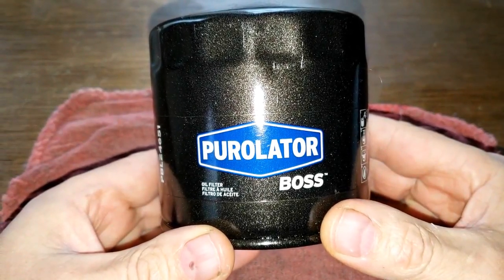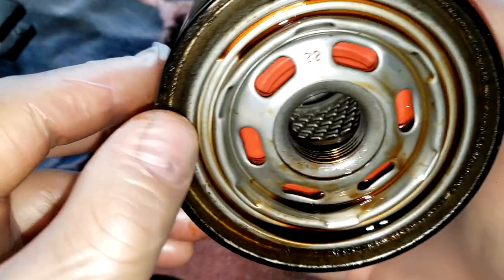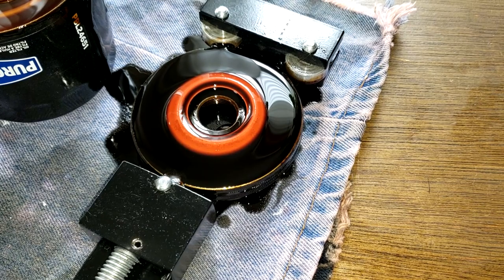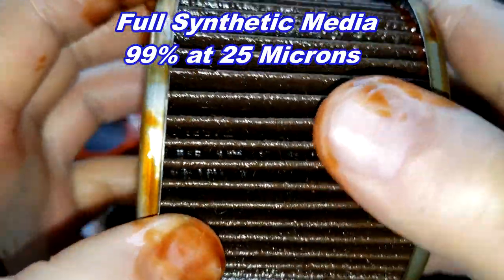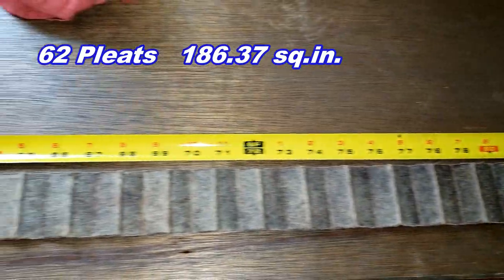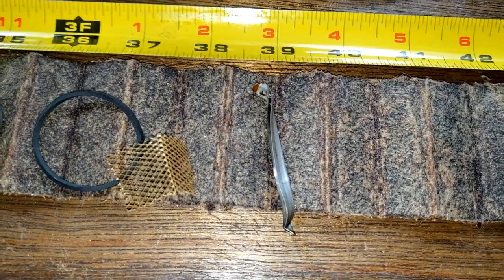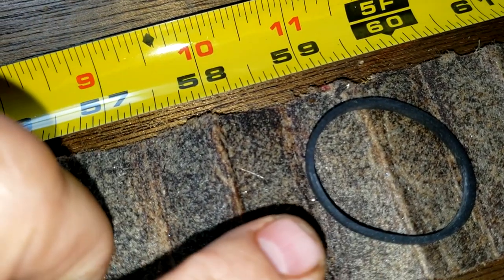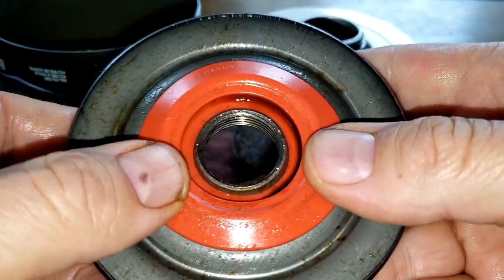Purolator Boss PBL24651 Oil Filter Cut Open, 2012 Ram 1500 5.7 Hemi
Used Oil Filter Review.
This Purolator Boss oil filter was in a 2012 Ram 1500 for 5,000 miles. Let's see what it looks like! Would you use this oil filter?
Welcome!